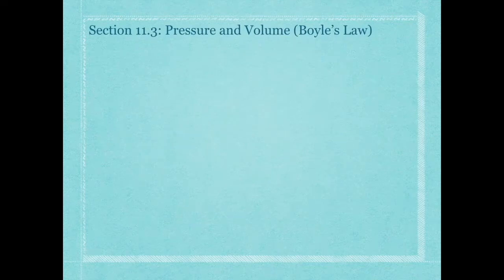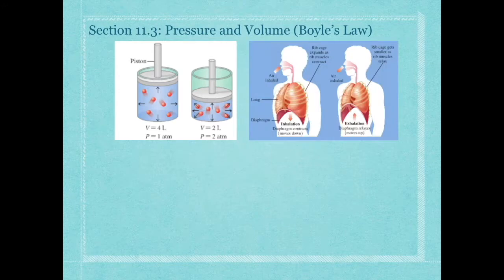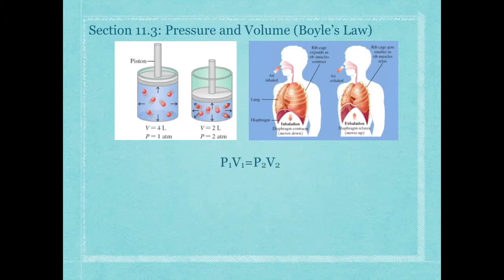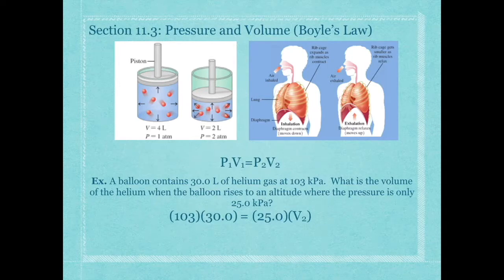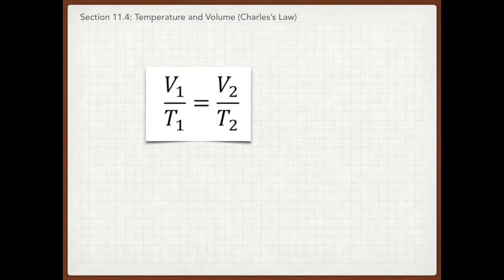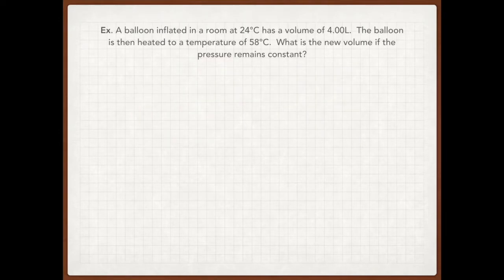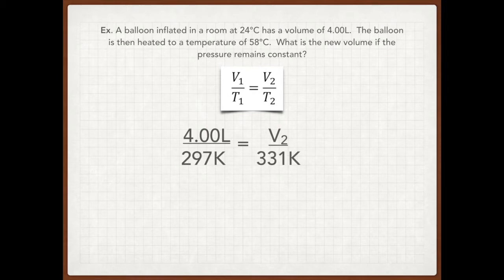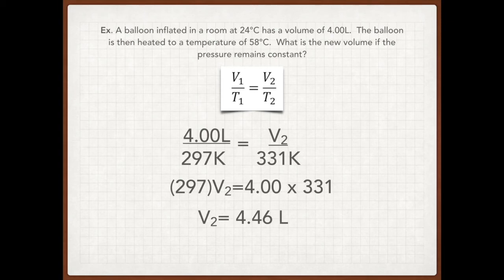College Prep Chemistry Notes 8.2